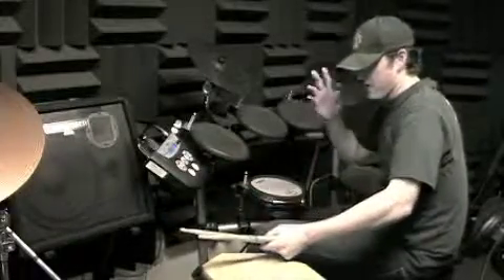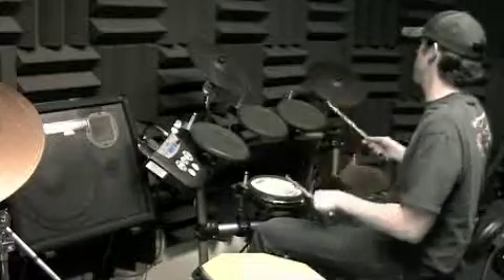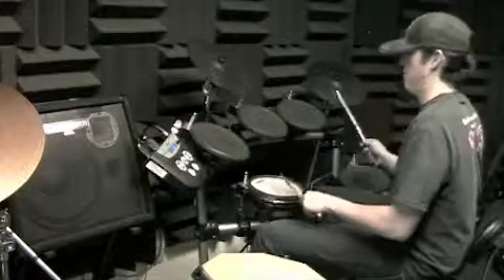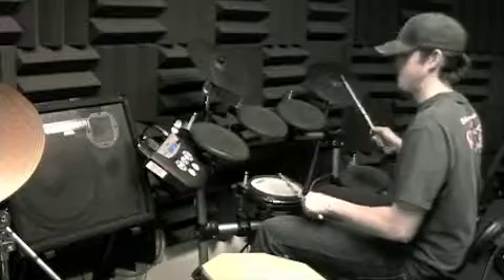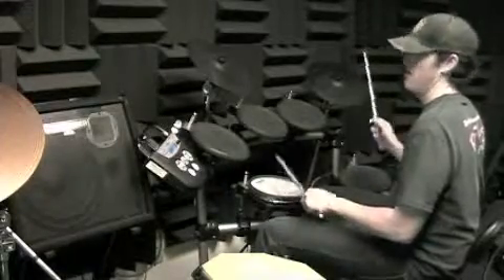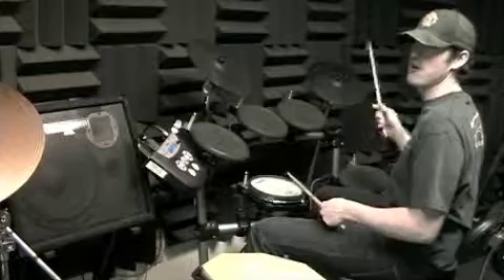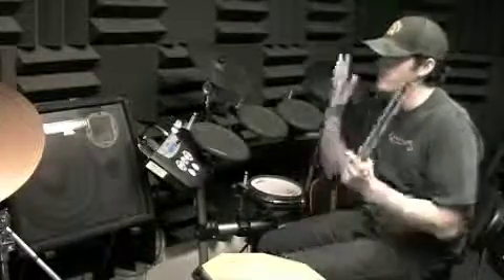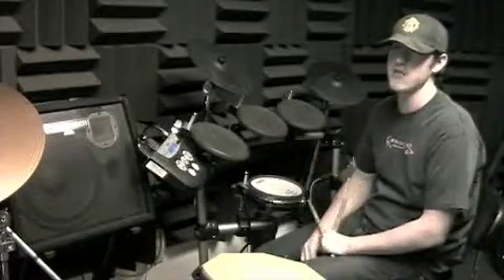BP_101111_JP_530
RockStars Drums